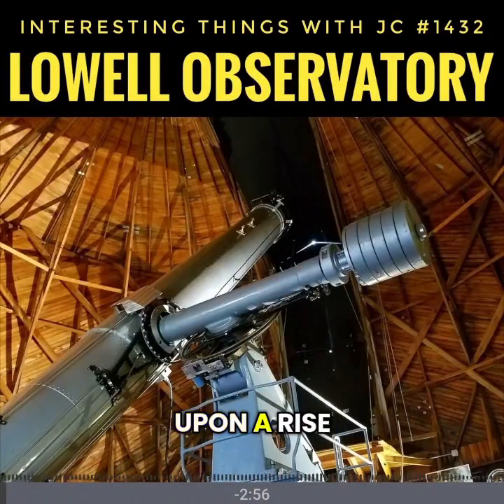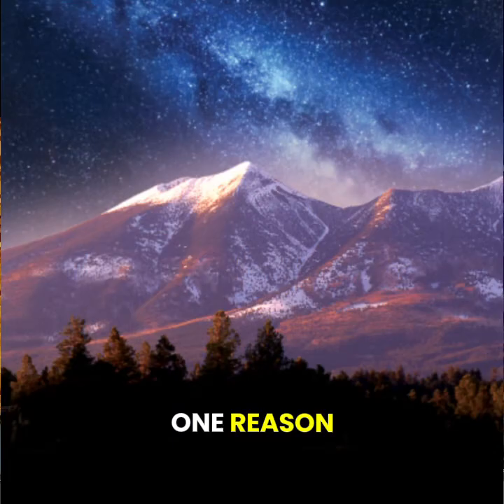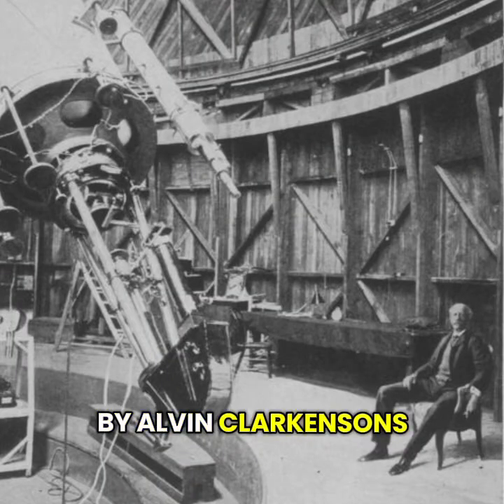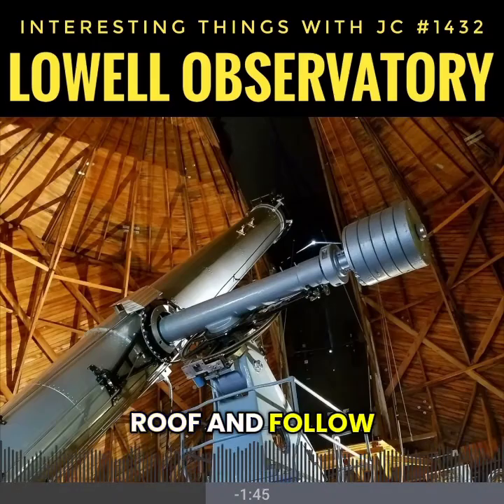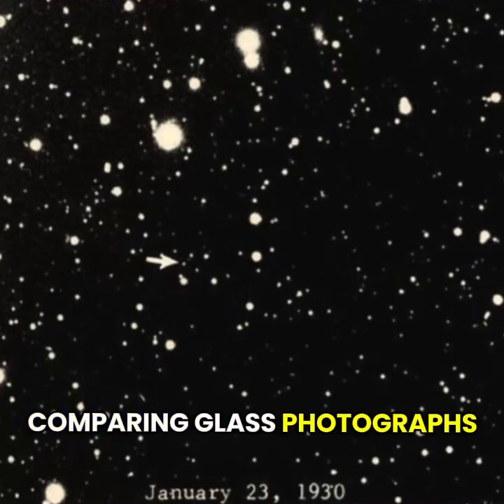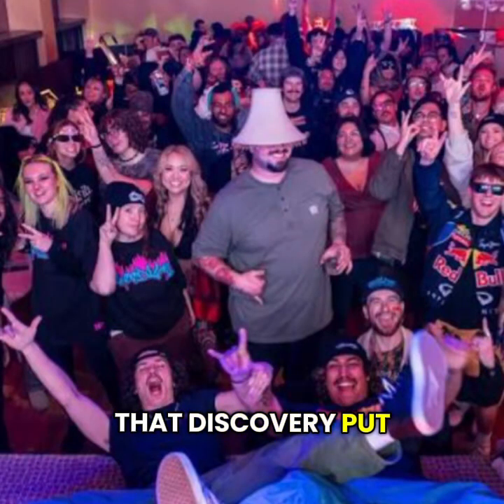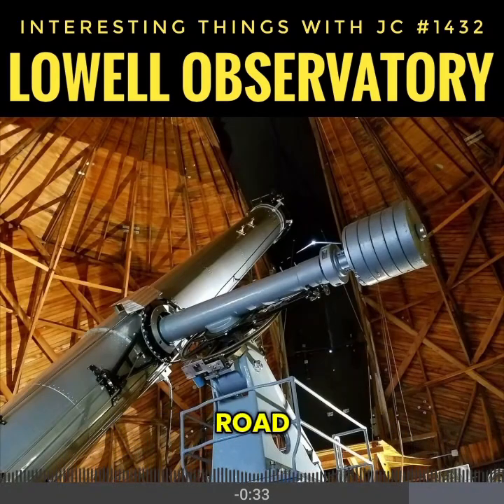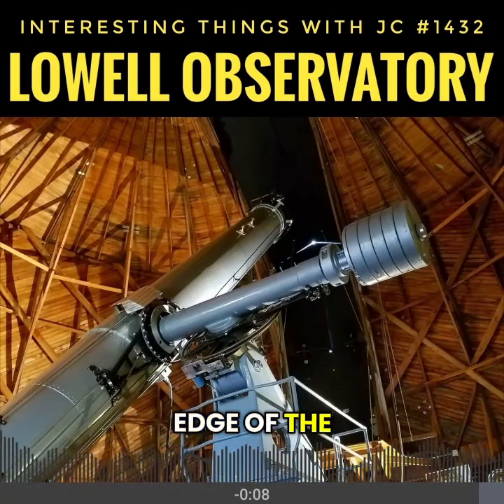Lowell Observatory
He built it to see Mars. Instead, it showed us Pluto. One man’s search for a hidden planet turned a quiet Arizona hill into a window on infinity.

Interesting Things with JC 1432: "The Lowell Observatory"

🎓 Free curriculum materials, no login, no paywall.

📅 Stream or Download in Full at JimConnors.net